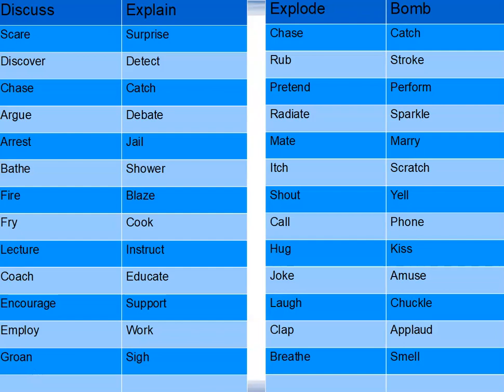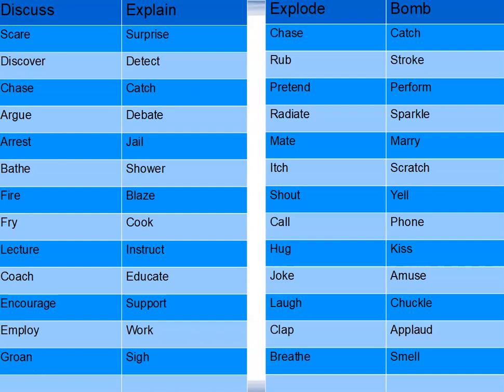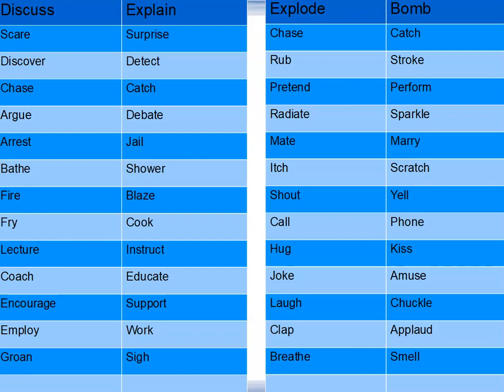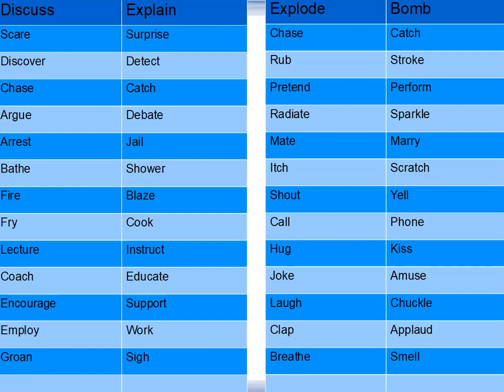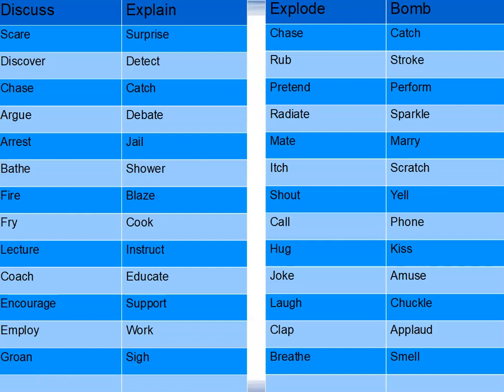New Almaty English Club Vocabulary to learn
This teaches the meaning of new paired vocabulary for our Almaty English Club. Each pair of words have some relationship. Some are synonyms (mean the same thing). Some have a different kind of relationship. We will use these vocabulary words while playing Concentration.